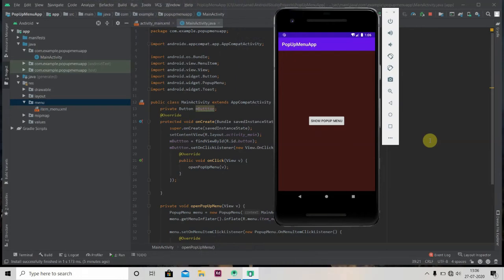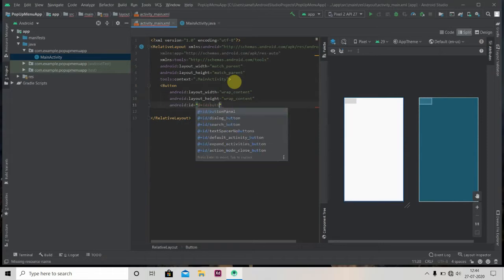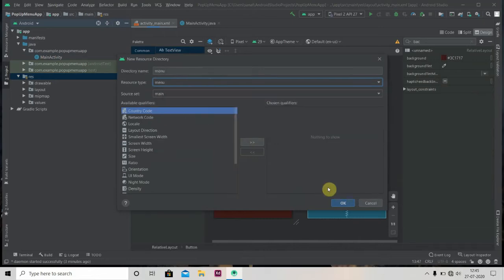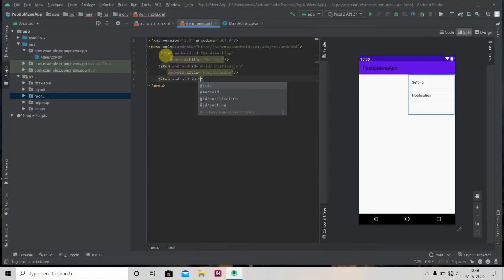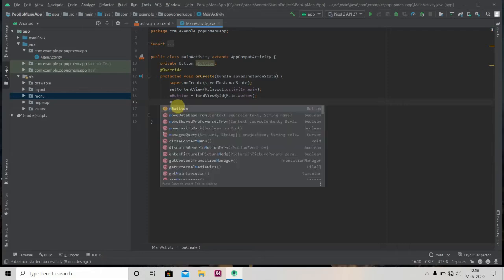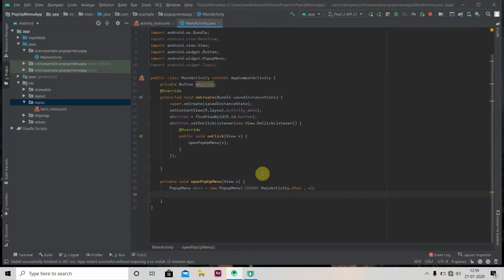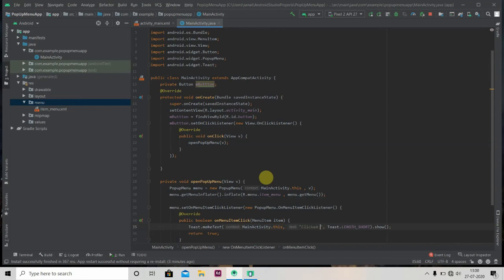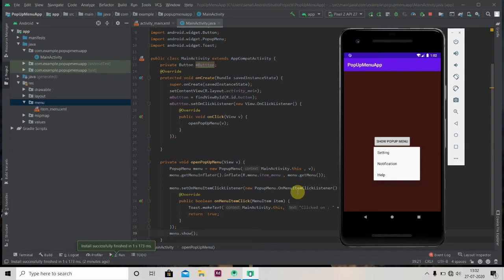Lecture 19 : PopUp Menu in Android Studio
In this video, we are gonna learn how to use Pop up menu in an android studio.